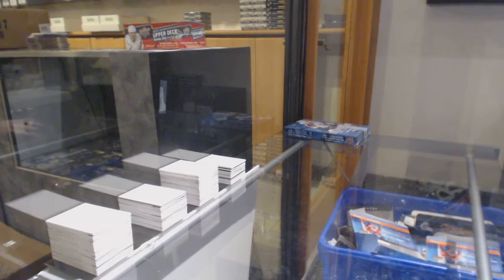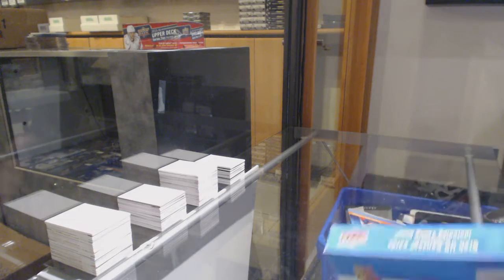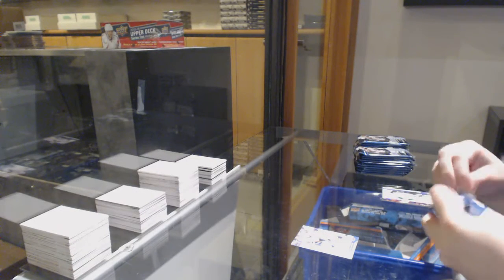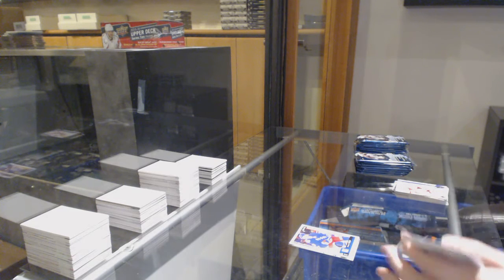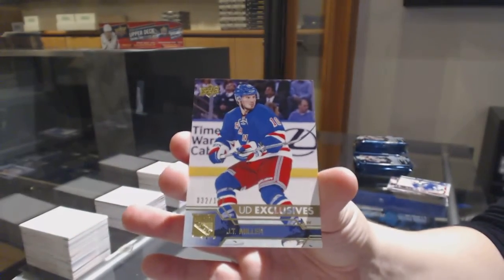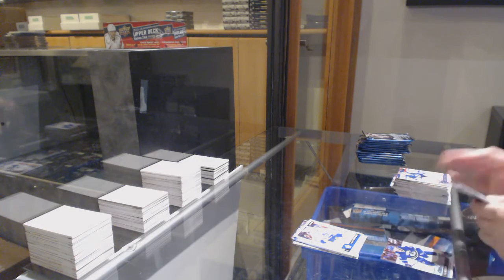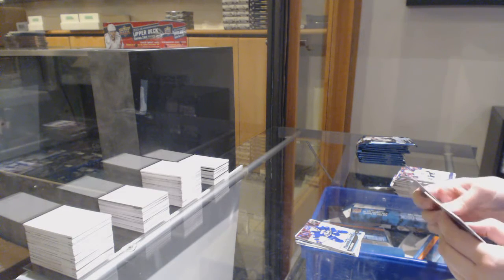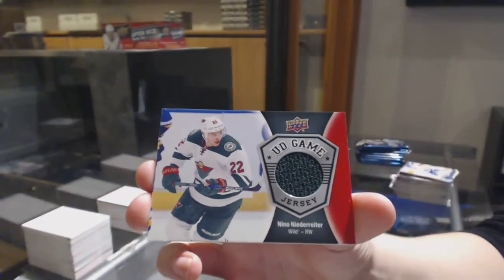NolanB1992's 16-17 Upper Deck Series 2 Hockey Box Break